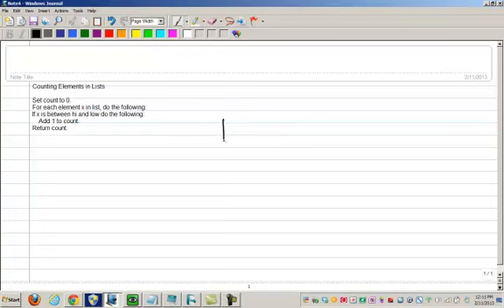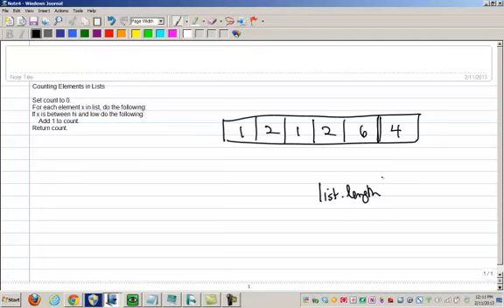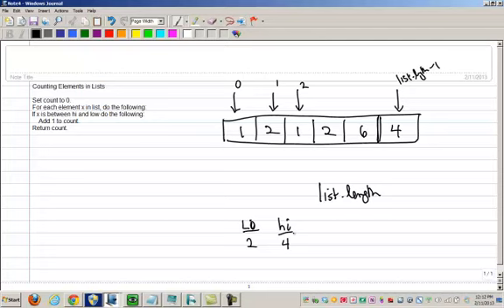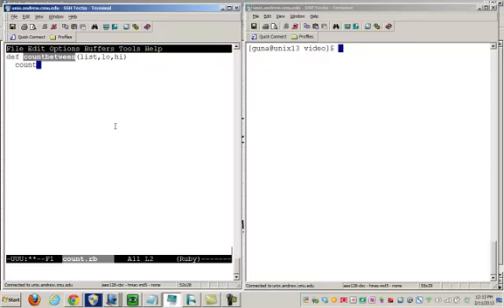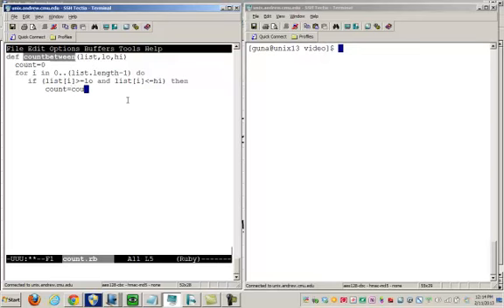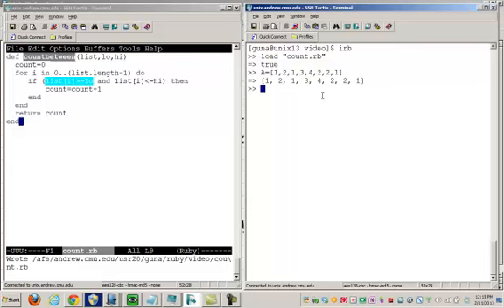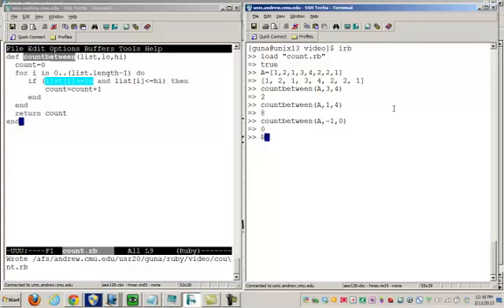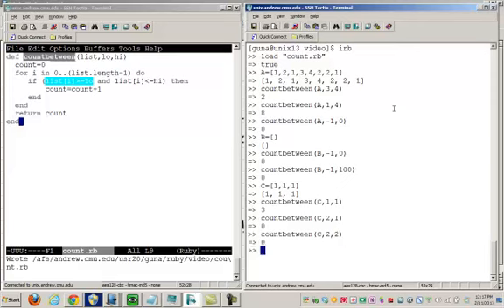counting in ruby arrays - principles of Computing